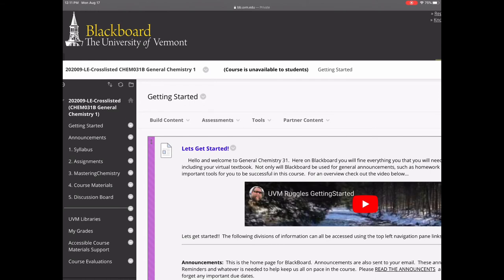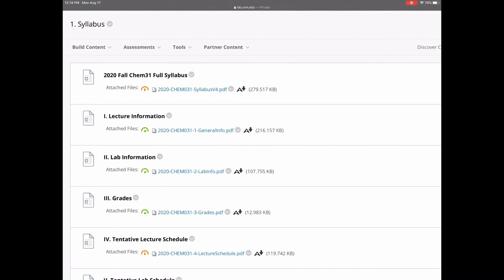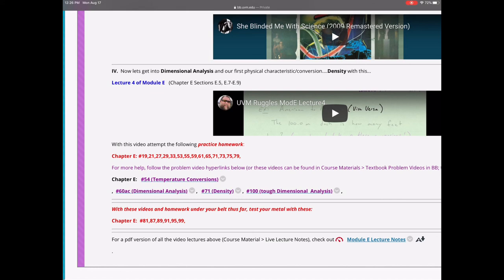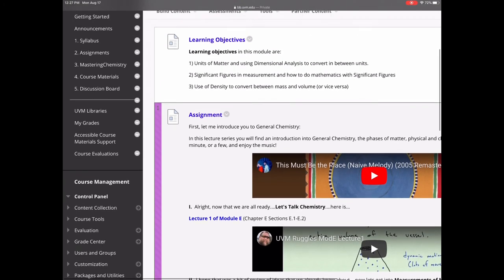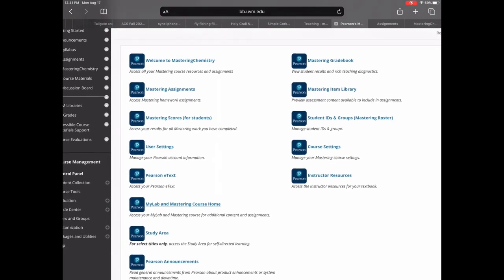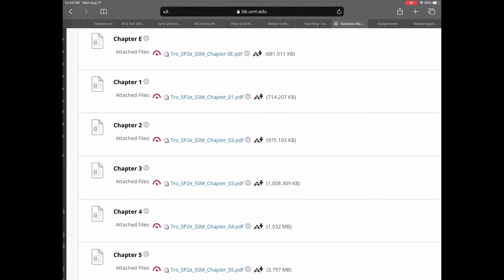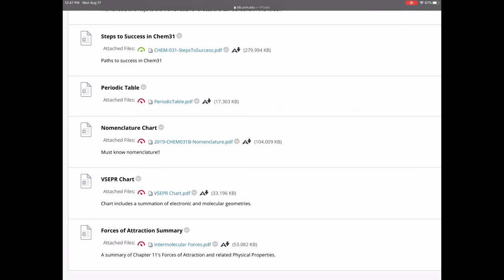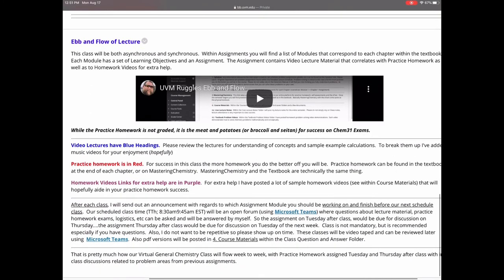CHEM31 Getting Started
A description of what is offered in BlackBoard and UVM Chemistry.